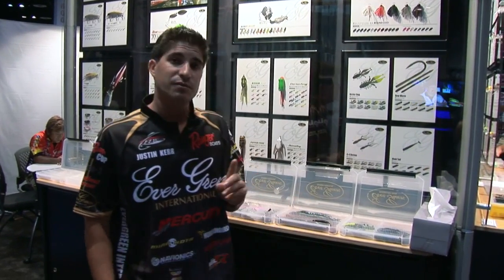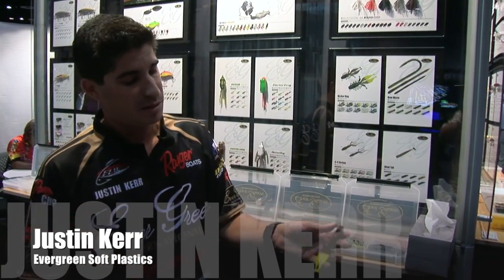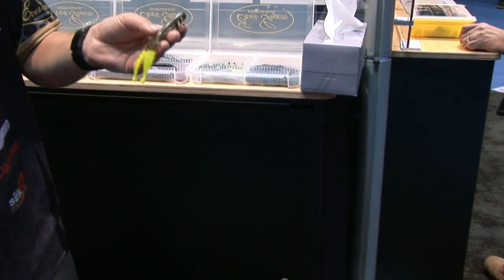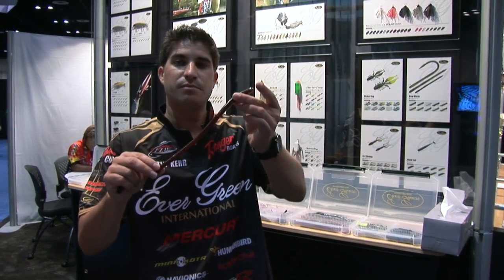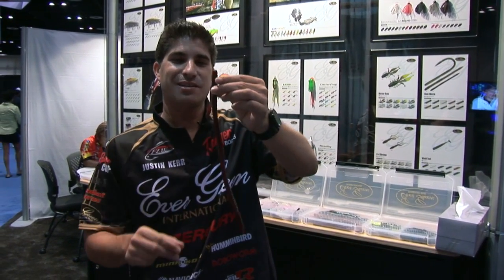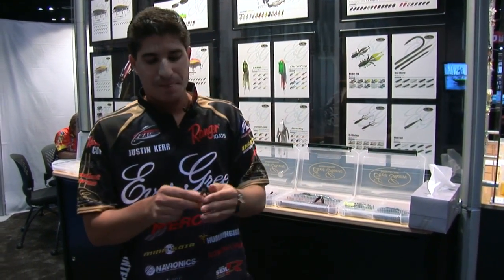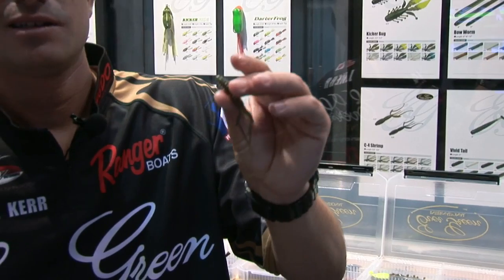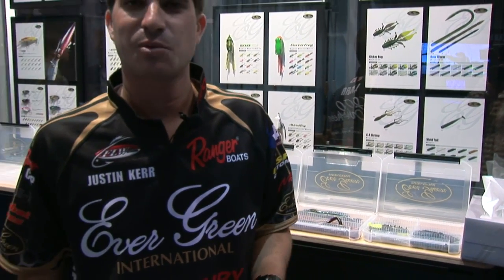Justin Kerr - Evergreen Soft Plastics - ICAST 2012